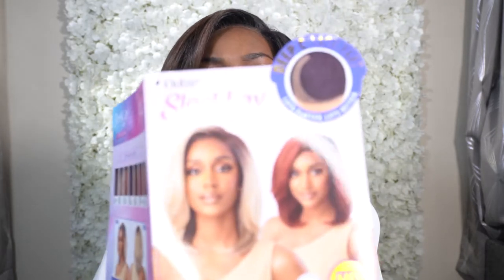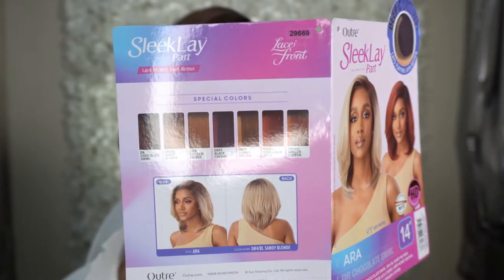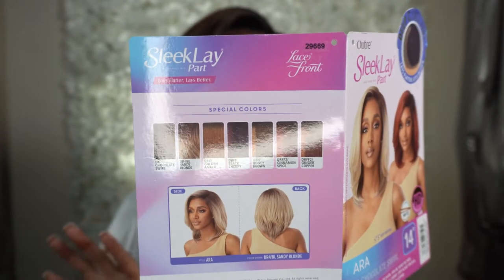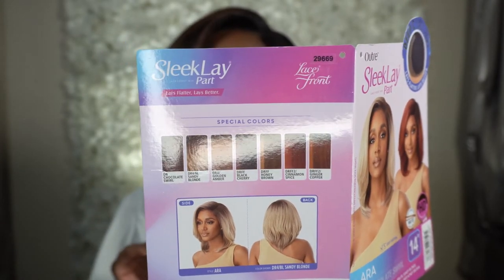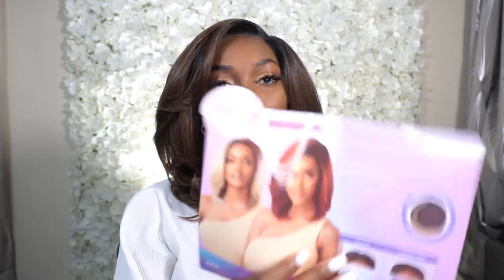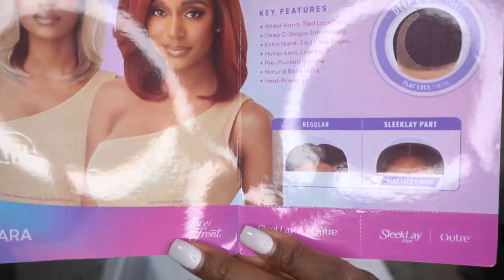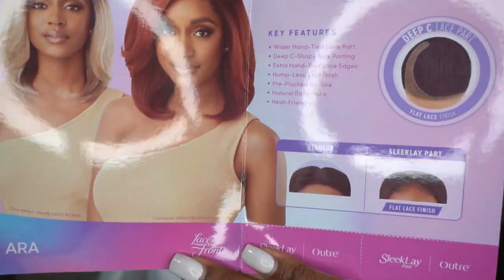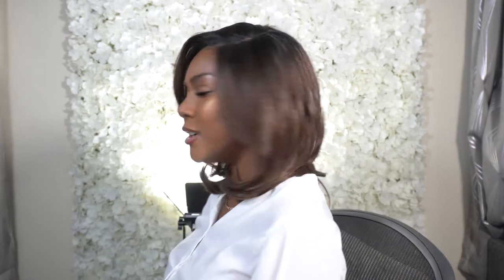Beginner Friendly Glueless Wig | Outre Sleeklay Synthetic Lace Front Wig - Ara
Hey, Divas!

Another Outre Review!! I love me a simple bob. This unit was an easy slay and I am in love with the color.

HAIR INFO
Outre Sleeklay Synthetic Lace Front Wig - Ara (DR Chocolate Swirl)

BEAUTY/HAIR PRODUCTS
1.) EBIN LACE TENT
2.) EBIN EDGE CONTROL
3.) EBIN ADHESIVE SPRAY
4.) DETANGLE & EDGE BRUSH SET
5.) SILK BONNET

SUPPORT A BLACK BUSINESS
1.) ADVENTURES OF SABLE BROWN BOOK 1
2.) ADVENTURES OF SABLE BROWN BOOK 2

YOUTUBE SUPPLIES
1.) MOCHA BACKDROP
2.) HEAVY DUTY CLAMPS
3.) CAMERA MOUNT
4.) STARTER RING LIGHT
5.) BACK DROP STAND

HEALTH & FITNESS (KETO)
1.) KETO ELBOW PASTA
2.) GREEN SUPERFOOD
3.) FLAVORED PORK RINDS
4.) FLAVORED NUT MIX
5.) MINI WAFFLE MAKER
6.) KETO NUT-FREE PANCAKE MIX
7.) FOOD SCALE
8.) KETO MAPLE SYRUP
9.) ELECRTOLYE POWDER
10.) KETO COOKIES
11.) KETO GRANOLA
12.) BUTTERFLY PEA FLOWER TEA